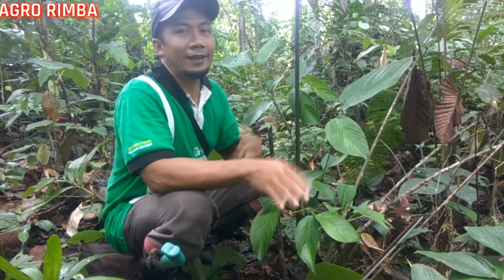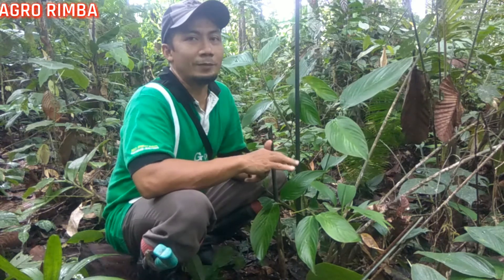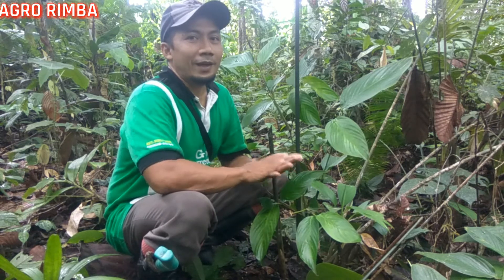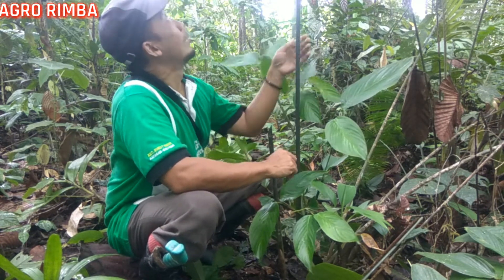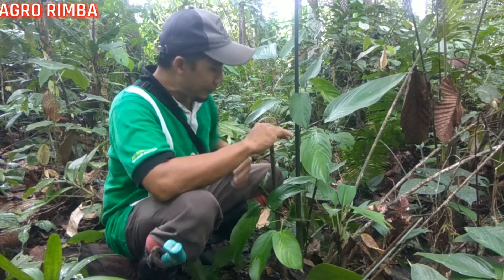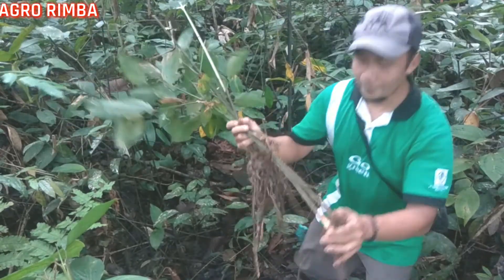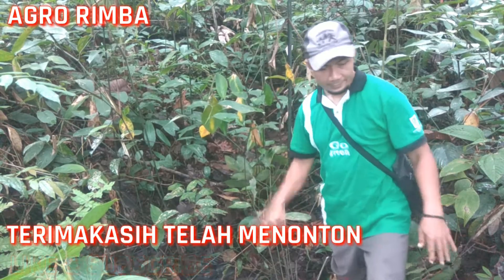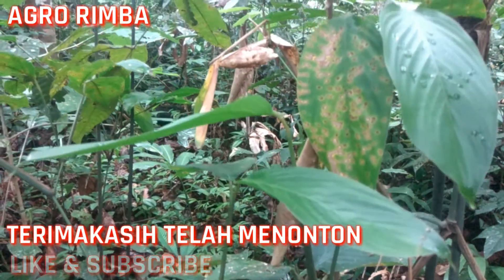BENTUK DAN WARNA AKAR TUMBUHAN HUTAN ALAM BEMBAN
(Oleh: Saminto)
Tema: TUMBUHAN BEMBAN

Assalaamualaikum,
Selamat berjumpa kembali teman teman, sahabat semuanya.
Seperti kita ketahui bahwa Pengenalan jenis tumbuhan merupakan hal yang cukup penting apabila kita akan melakukan pengelolaan baik itu bidang pertanian, perkebunan maupun hutan. Karena setiap jenis tumbuhan akan memiliki nilai karakteristik yang berbeda beda baik dari nilai ekonomi, ekologi, maupun karakteristik lainnya. Mengetahui ciri-ciri fisik maupun nonfisik tumbuhan adalah bagian penting yang tidak terpisahkan dalam upaya melestarikan dan memanfaatkan sumberdaya alam dengan sebaik baiknya untuk memenuhi kebutuhan manusia.
Chanel Youtube @agro rimba mencoba untuk memperkenalkan ciri-ciri fisik tumbuhan dan tempat tumbuhnya dalam upaya menyumbang pemikiran untuk kemajuan ilmu pengetahuan terutama mengenai jenis vegetasi baik berupa tanaman pertanian, perkebunan, maupun tanaman dan pohon di hutan alam tropis.
Beberapa jenis tumbuhan dimungkinkan untuk memiliki karakter dan perbedaan nama species, hal ini terjadi banyaknya nama sinonim dan perbedaan cara pandang dalam menentukan nama  jenis tumbuhan. Kami akan berusaha untuk selalu menyampaikan nama lokal dari masing-masing materi tumbuhan yang kami sampaikan, apabila ada narasumber yang dapat kami gali informasinya.
Keterbatasan ilmu yang kami miliki, menyadarkan kami selaku pengelola chanel @agro_rimba ini. Oleh karena itu saran dan perbaikan dari para netizen sangat kami harapkan, dengan mengisi di kolom komentar chanel ini. Kami terkadang tidak bisa menjabarkan secara detail perihal konten yang kami buat, sekali lagi kami mengucapkan banyak terimakasih atas masukan dan saran dari para pemirsa semuanya.
Baiklah teman teman semuanya, pada kesempatan yang baik ini kami akan mengunggah sebuah vidio dengan tema berikut ini:
 Nama Lokal BEMBAN
 Nama botani
 Perkembangbiakan RIMPANG
 Tempat tumbuh, TEMPAT LEMBAB
 Kegunaan: biodiversity
 @AGRO RIMBA